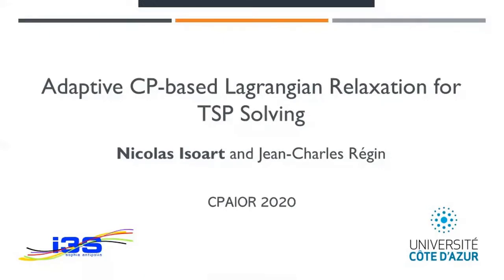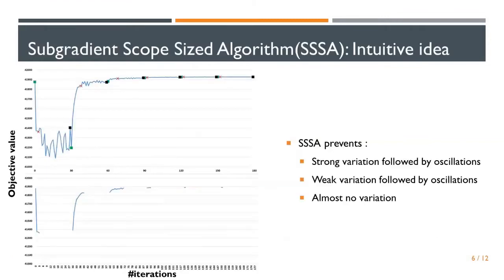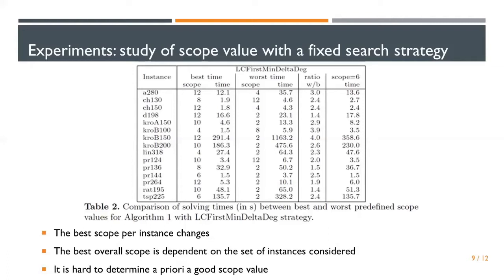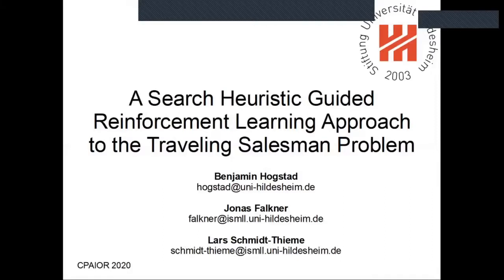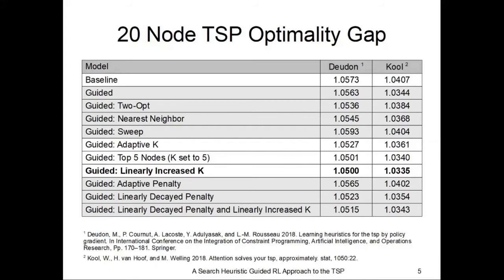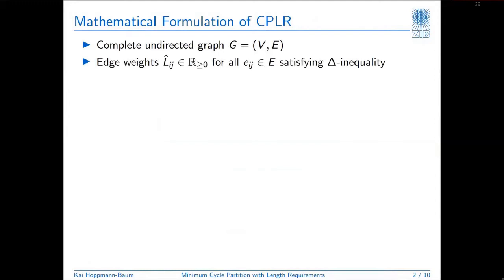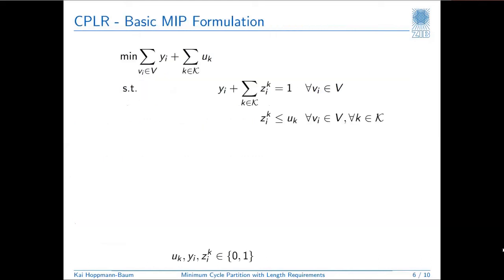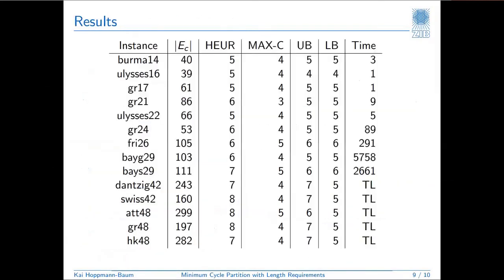CPAIOR 2020 Session Routing (TSP)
Nicolas Isoart and Jean-Charles Régin. Adaptive CP-based Lagrangian Relaxation for TSP Solving. 01:00

Benjamin Hogstad, Jonas Falkner and Lars Schmidt-Thieme. [short talk] A Search Heuristic Guided Reinforcement Learning Approach to the Traveling Salesman Problem. 18:09

Kai Hoppmann, Gioni Mexi, Oleg Burdakov, Carl Johan Casselgren and Thorsten Koch. Minimum Cycle Partition with Length Requirements. 23:02

Chair: Luca Di Gaspero